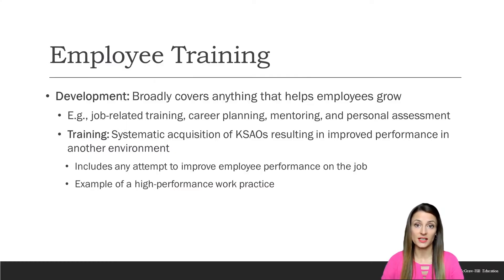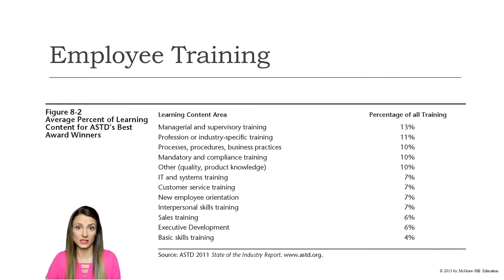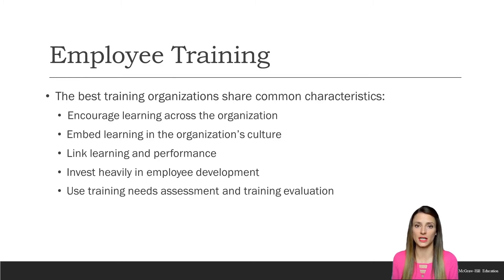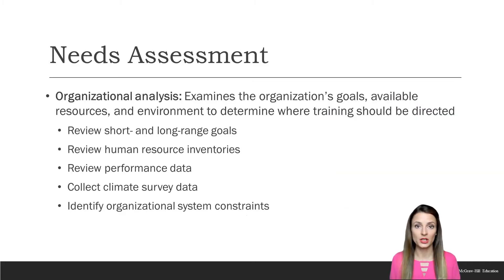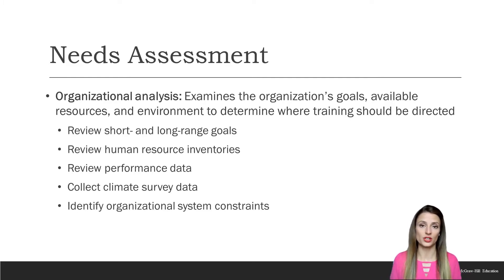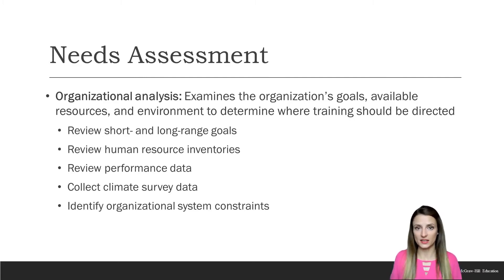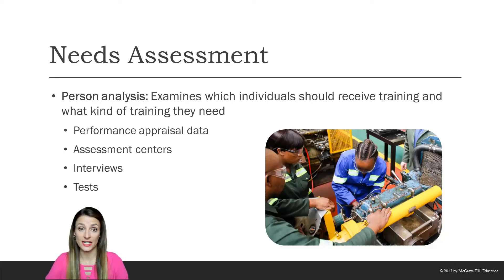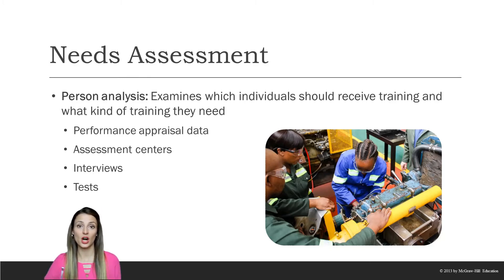Personnel Psychology - Lecture 8 - Training & Development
In this video, we explore the essentials of training and development in organizations. You’ll learn about training needs assessments, program design, different training methods, and principles that enhance learning outcomes. We’ll also cover how organizations evaluate training effectiveness to ensure a positive impact on employee performance and organizational goals.

Table of Contents:
 1. Employee Training vs. Development: Understand the difference between training for specific skills and broader developmental programs that support long-term growth.
 2. Characteristics of Effective Training Programs: Discover common traits among top training organizations, such as embedding learning into culture and linking it to performance.
 3. Needs Assessment: Learn how to systematically assess training needs at the organizational, task, and person levels.
 4. Program Design Principles: Explore design elements that encourage participation, practice, feedback, and positive transfer to the job.
 5. Training Methods: Review methods like on-the-job training, simulators, role-playing, distance learning, and computer-based training.
 6. Training Evaluation: Discover criteria for evaluating training success, including ROI, behavioral change, and organizational impact.